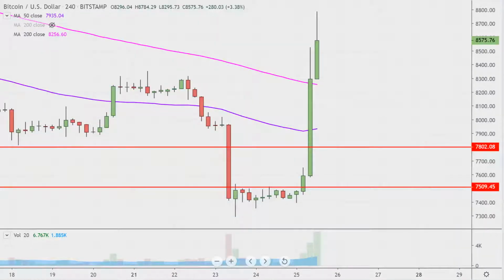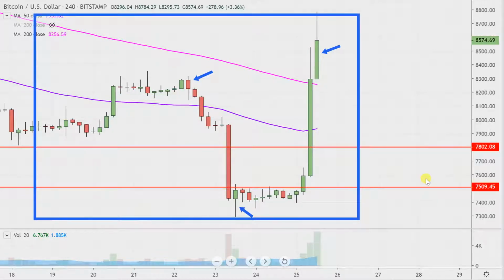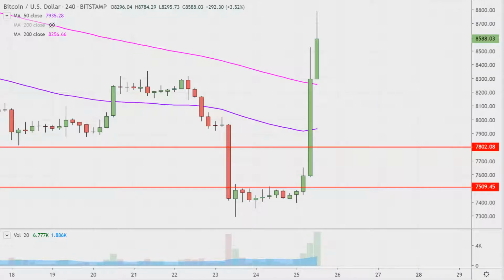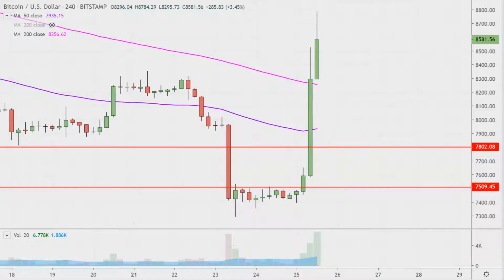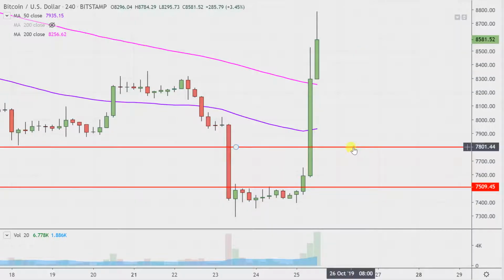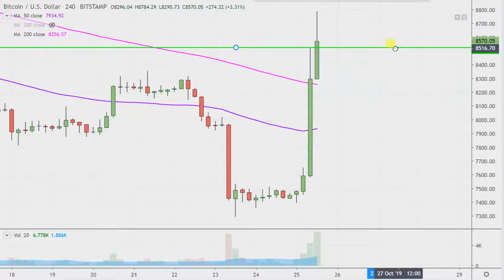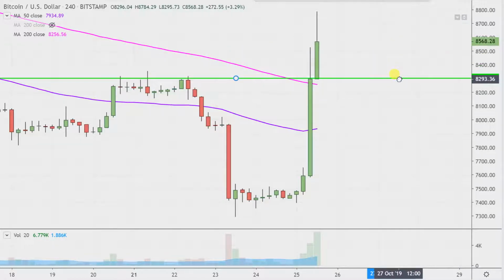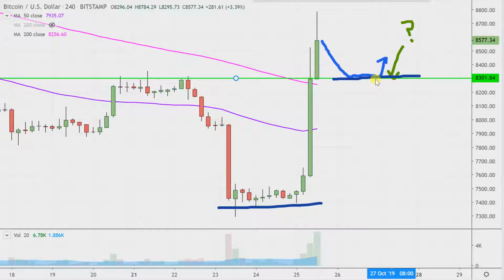Bitcoin Chart Technical Analysis for 10-25-2019